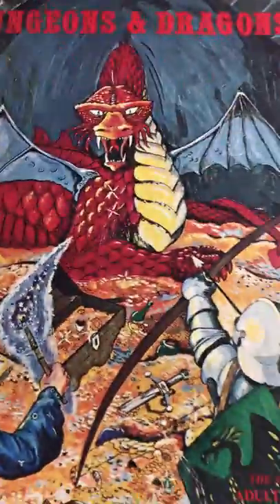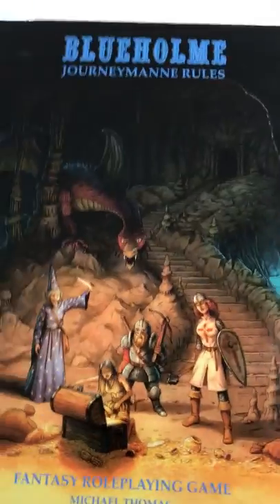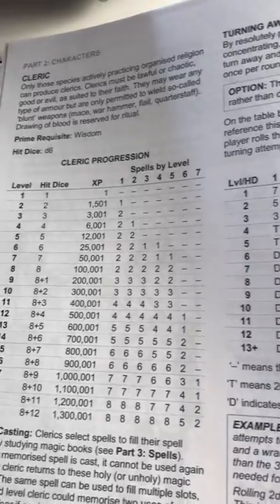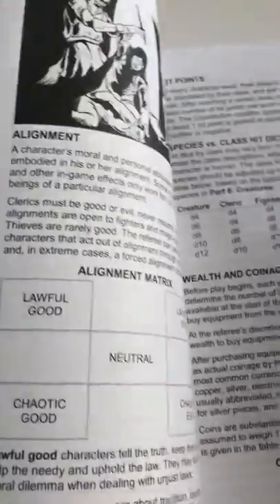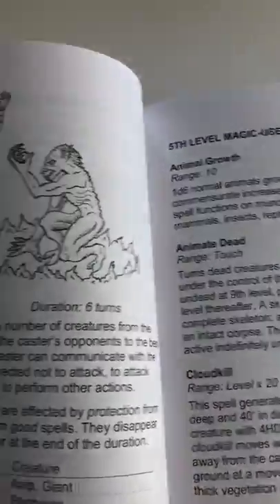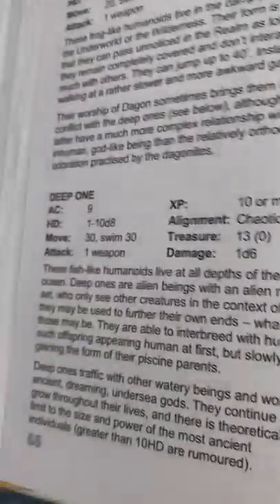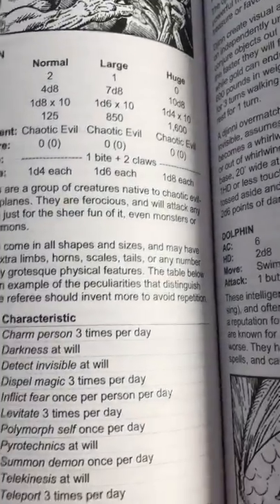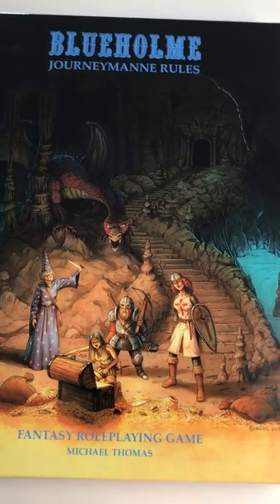Blueholme Journeyman rules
Blueholme Journeyman rules: an expanded retro-clone of Holmes Basic D&D